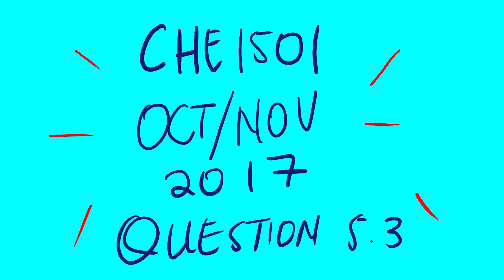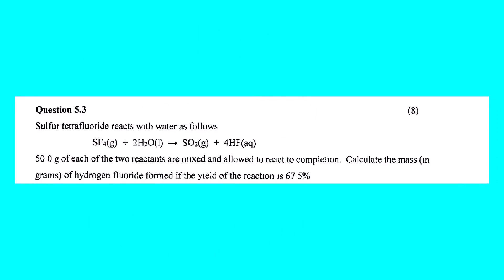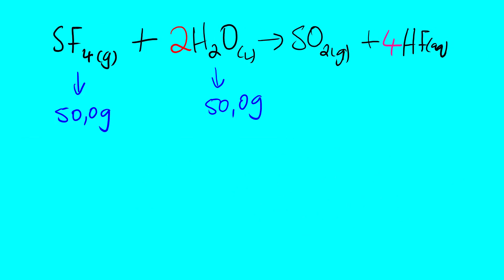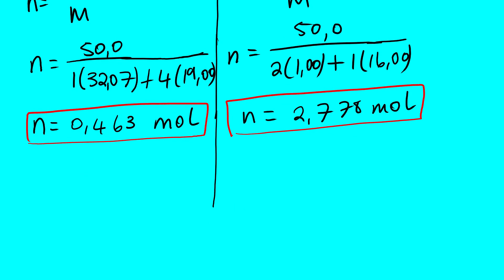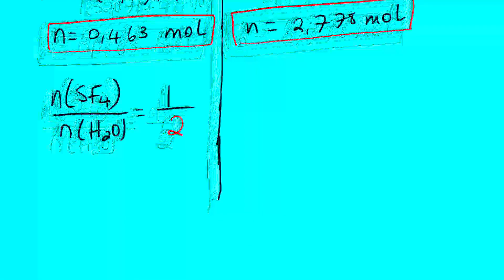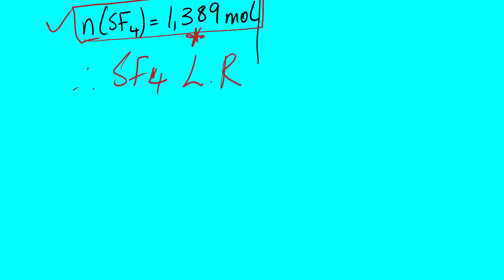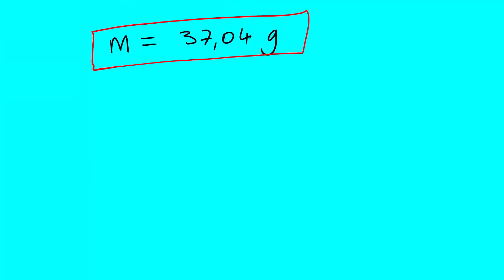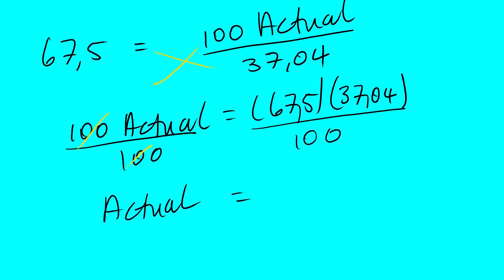CHE1501 OCT 2017 Question 5 3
POSSIBLE SOLUTION FOR CHEMISTRY 1501 OCTOBER/NOVEMBER QUESTION 5.3 OF 2017.